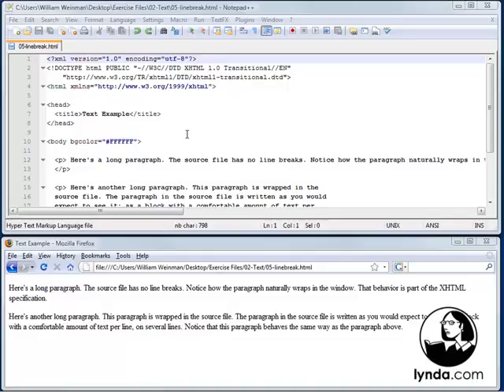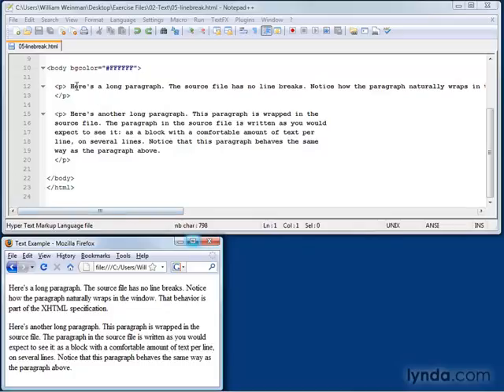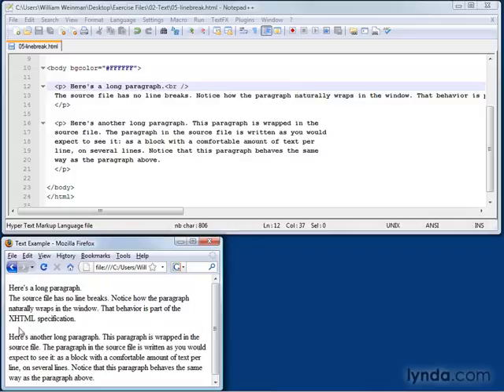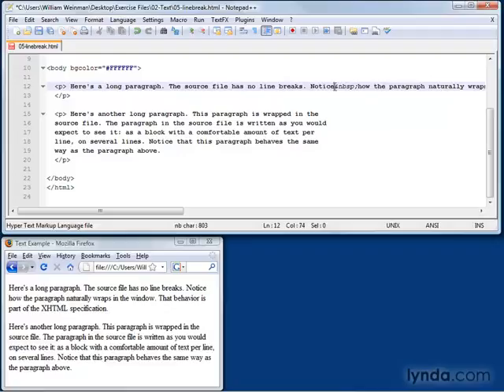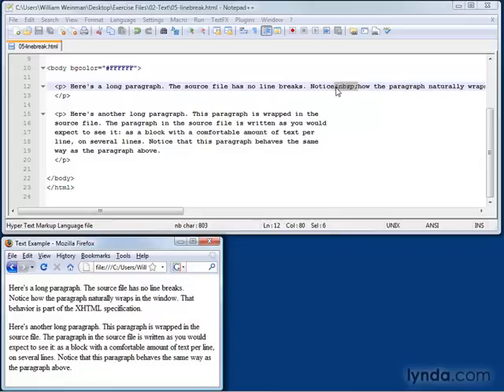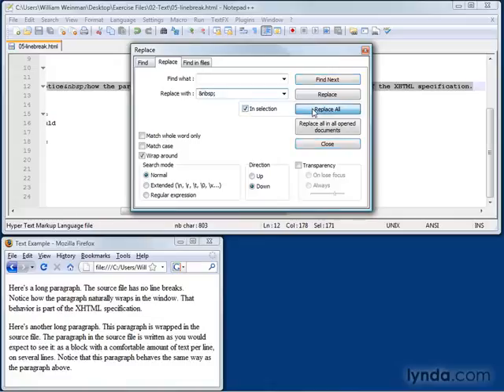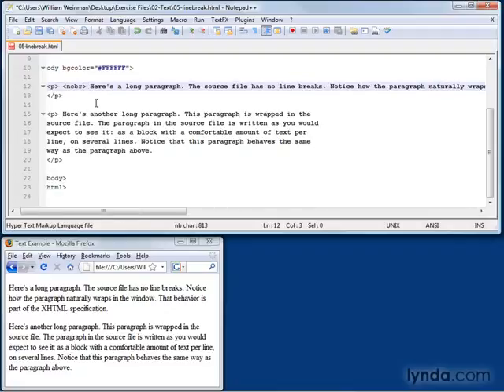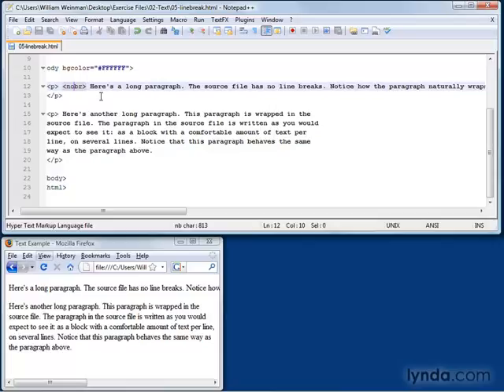XHTML and HTML Tutorial 12